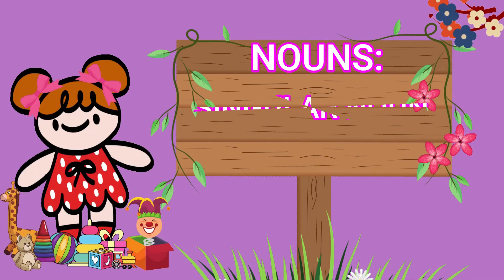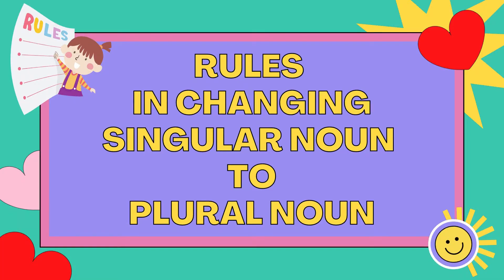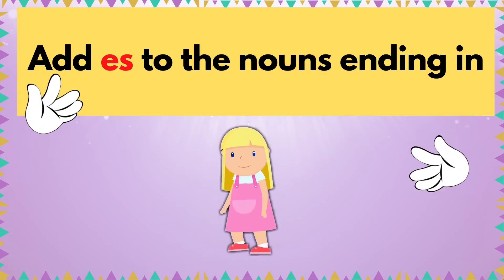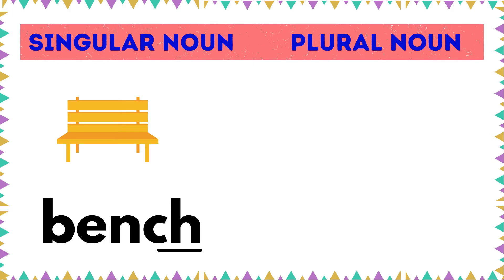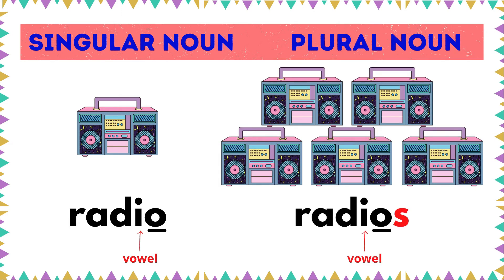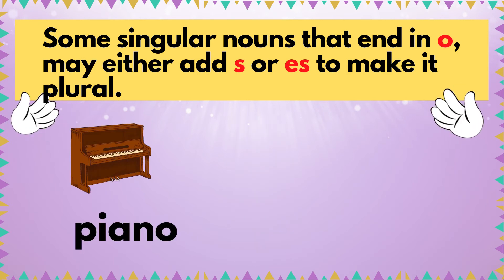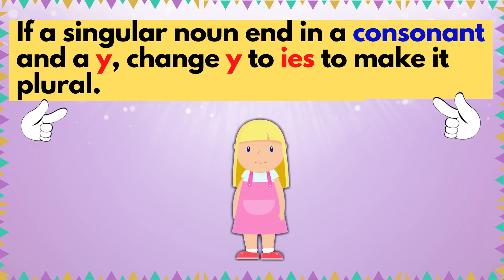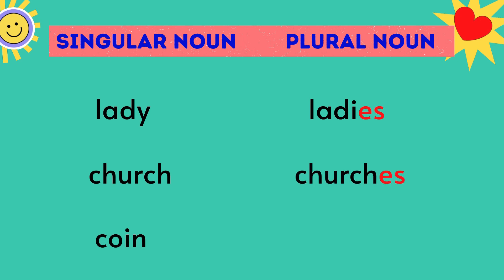Singular Nouns and Plural Nouns | English Grammar for Kids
Hi there, in this video we are going to learn about Singular Nouns and Plural Nouns.

Noun- names a person, place, thing, or animal.

Nouns can be:
A. Singular Nouns – is a noun that names one person, place, thing, or animal.
B. Plural Nouns - is a noun that names more than one person, place, thing or animal.

RULES IN CHANGING SINGULAR NOUN TO PLURAL NOUN

1. Singular noun form plural noun by adding s to the noun
2. Add es to the nous ending in s, ss, sh, ch, x, z.
3. If a singular noun end in a vowel and an o, add s to make it plural.
4. If a singular noun end in a consonant and an o, add es to make it plural.
5. If a singular noun end in a vowel and a y, add s to make it plural.
6. If a singular noun end in a consonant and a y, change y to ies to make it plural.